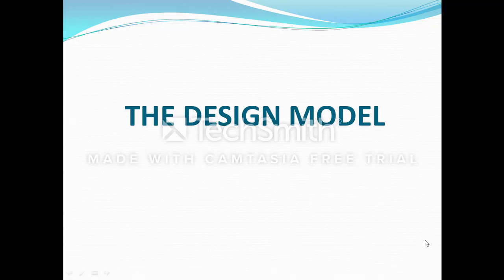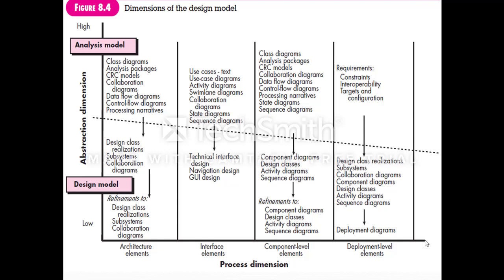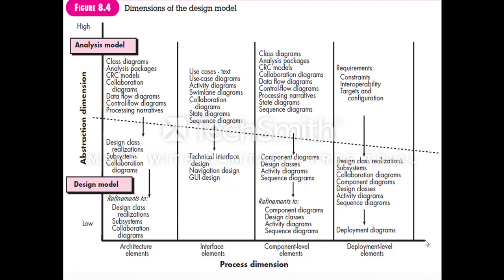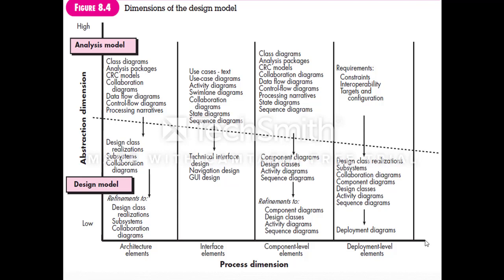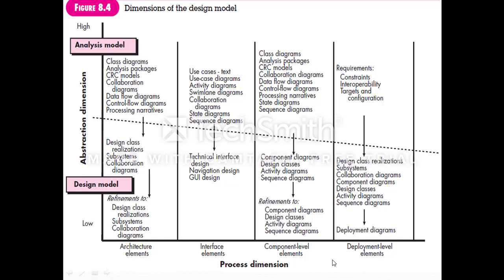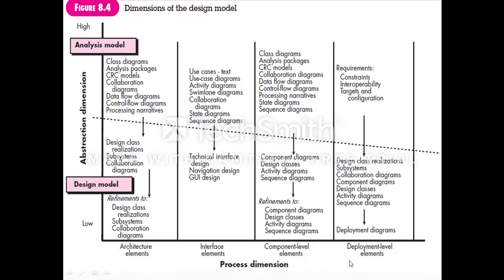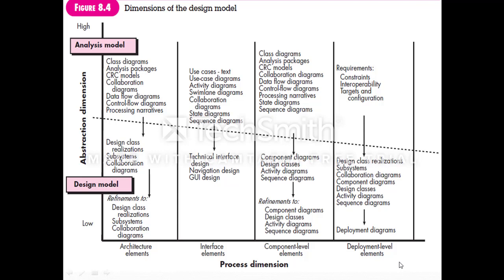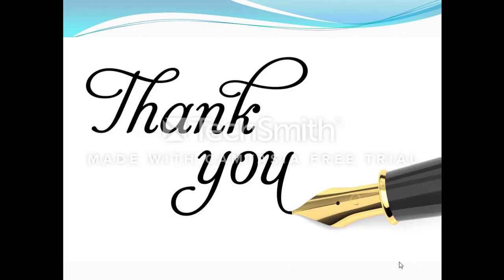Software engineering: The design model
Software engineering unit-3, part-1